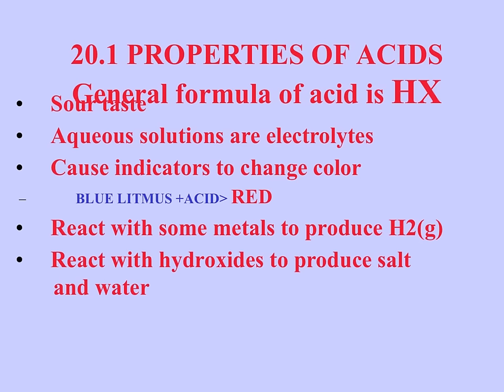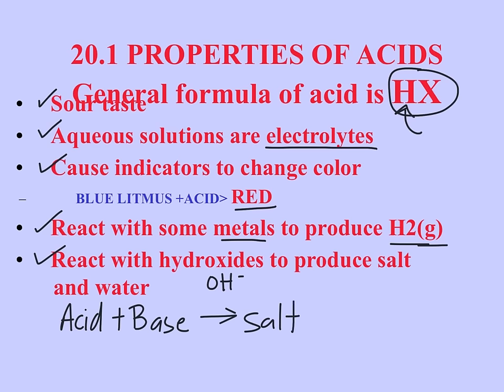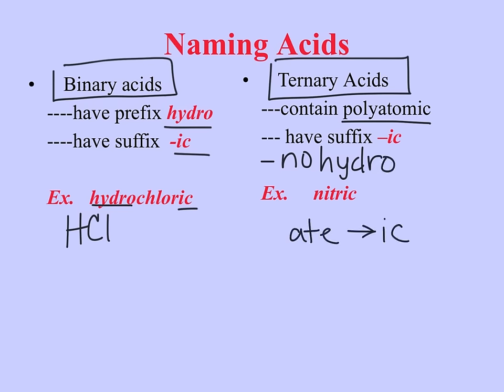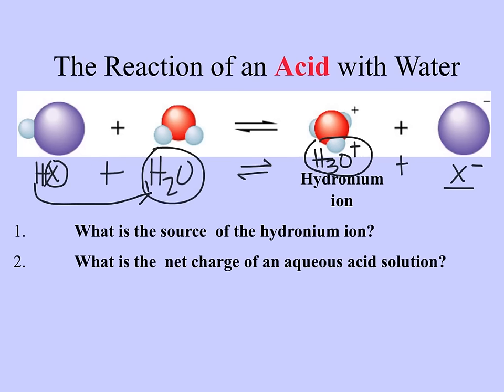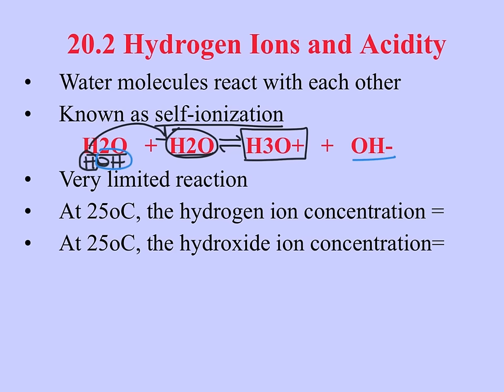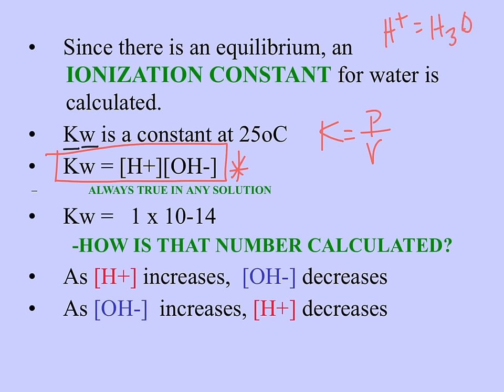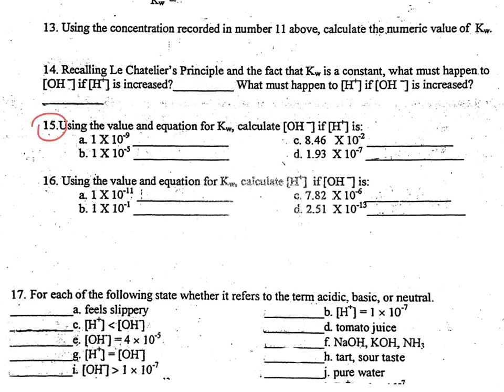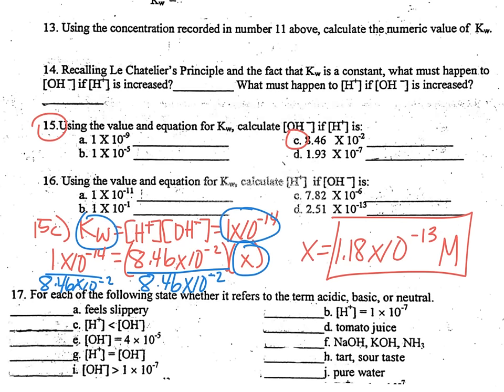Ch. 20.1: Acids & Bases